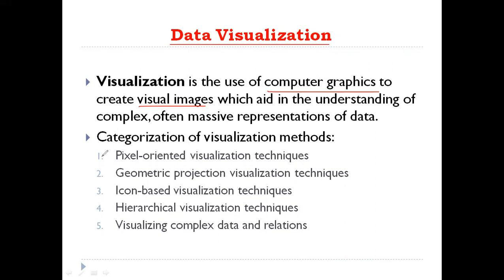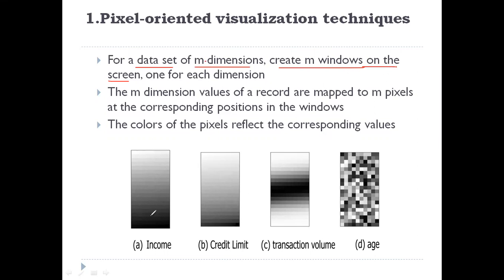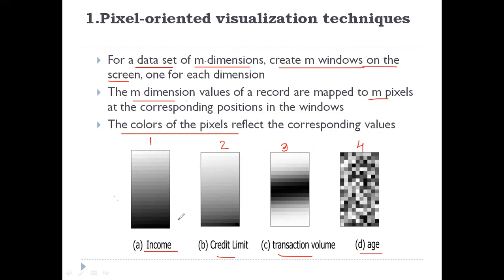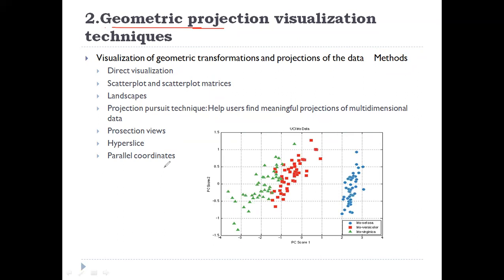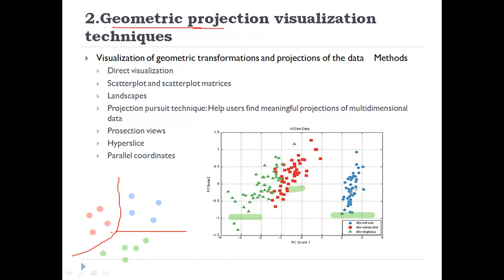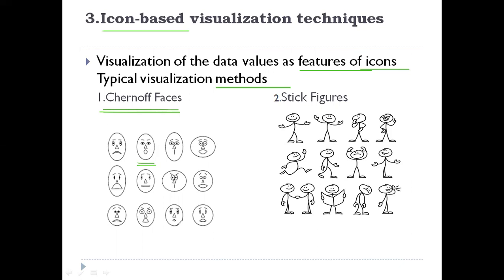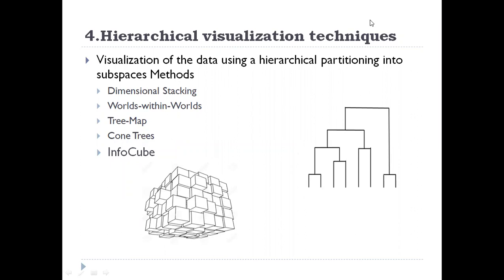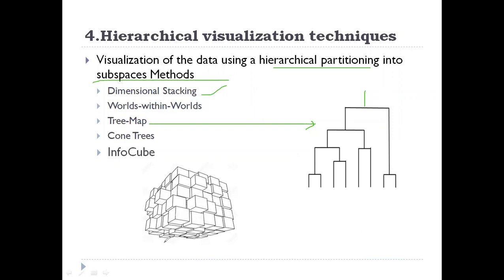Data Visualization | Data Warehousing and Mining(DWM) Unit 1 | RVIT-Autonomous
JNTUK   R16  III CSE  Sem 2